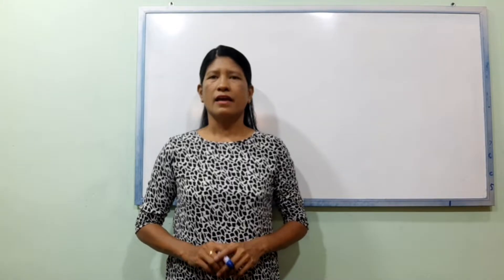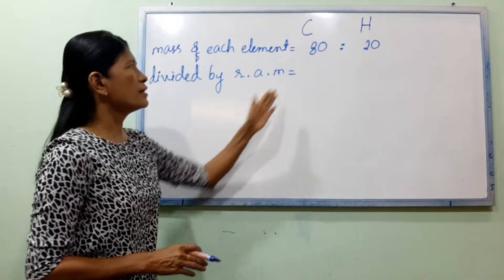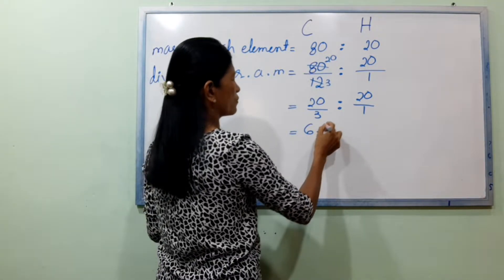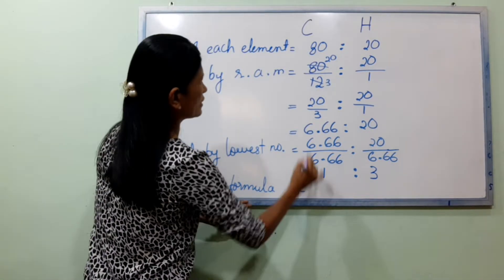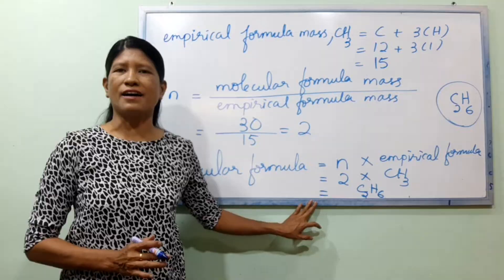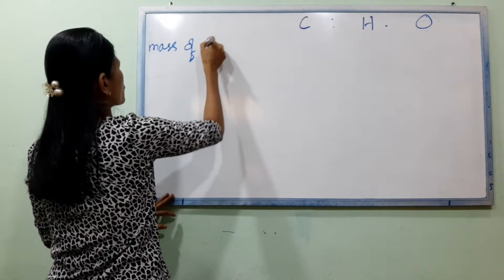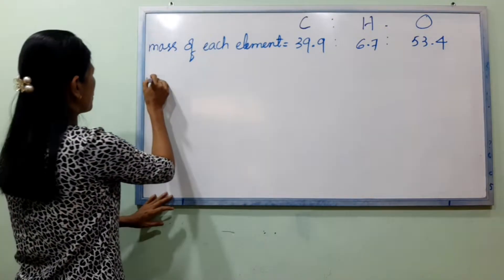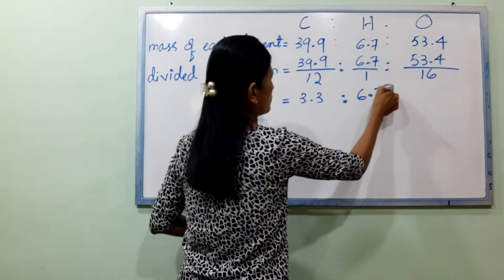Chemistry grade 10 chapter 4 molecular formula exercises